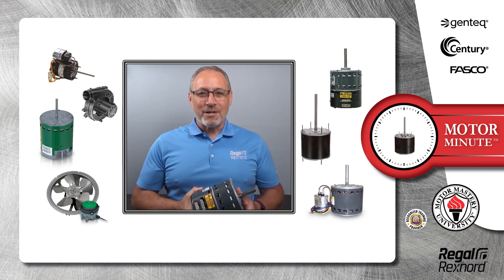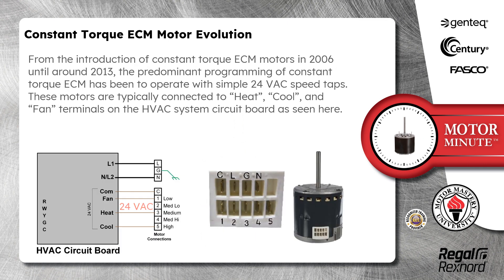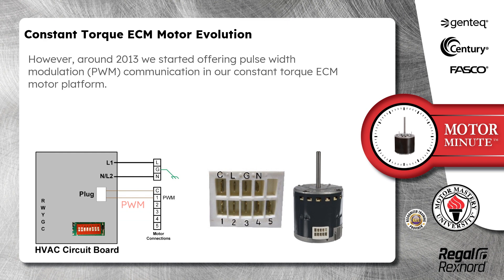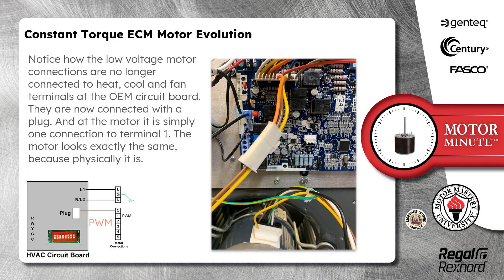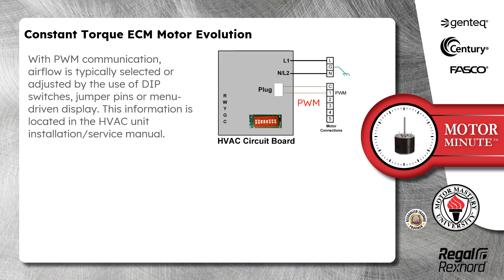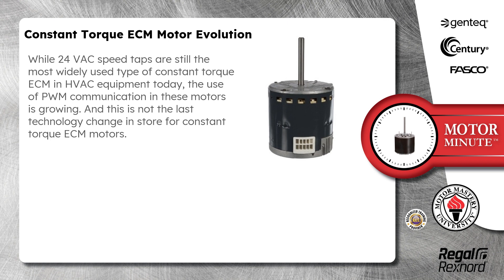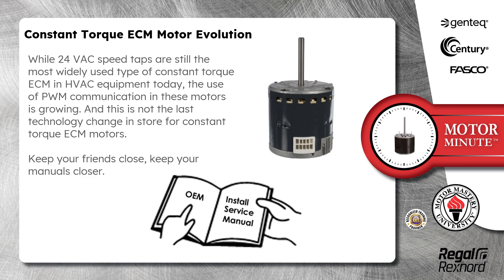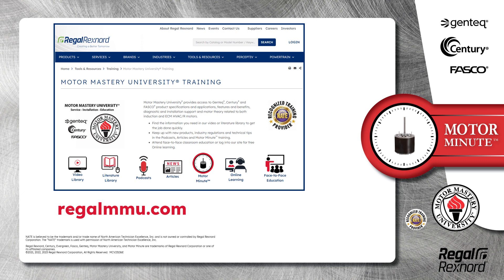Motor Minute™ Technical Tip: Constant Torque ECM Motor Evolution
This month's Motor Minute tech tip is about the evolution of constant torque ECM motors. In previous tech tips, Christopher referenced constant torque ECM motors with PWM communicating capability. While this is not new technology, he thought he would explain what that means, as it may be new to some people.

MCV23136E